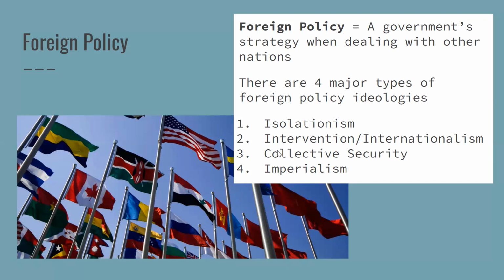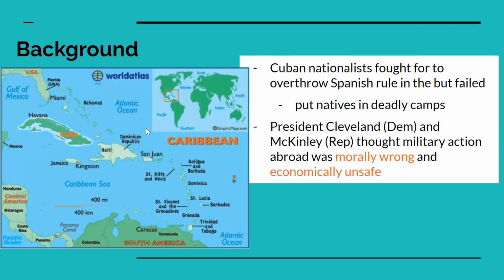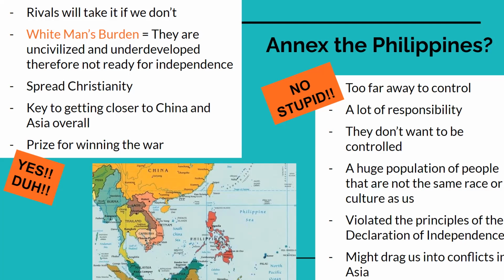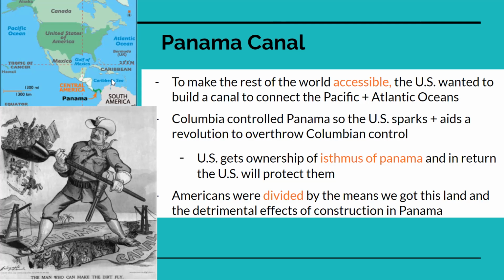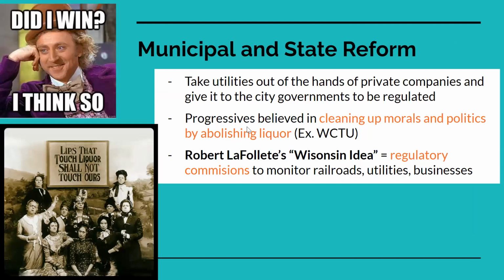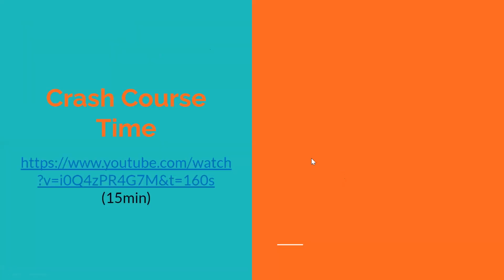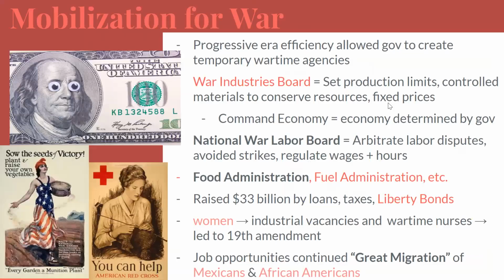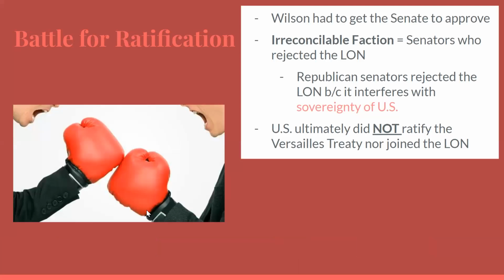Period 7A Lecture Video